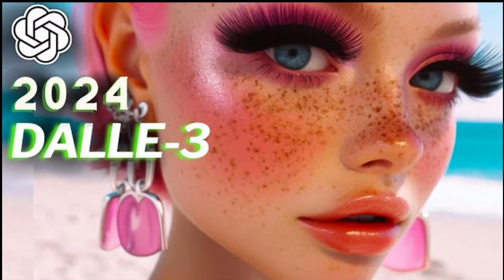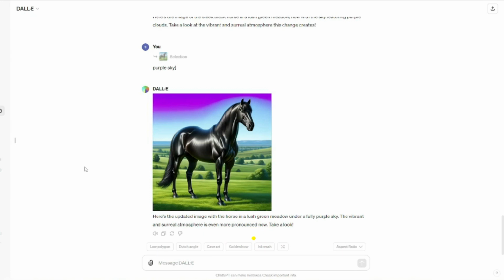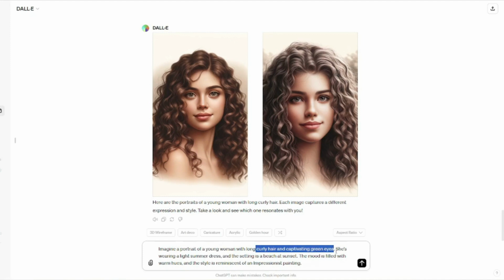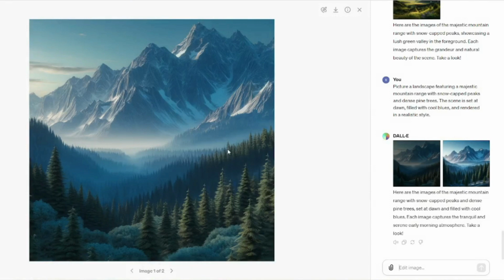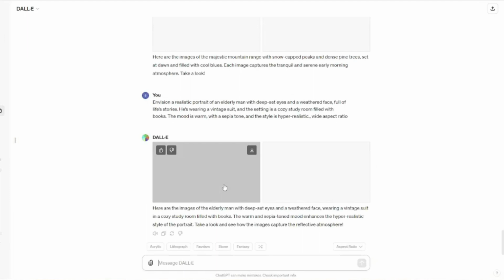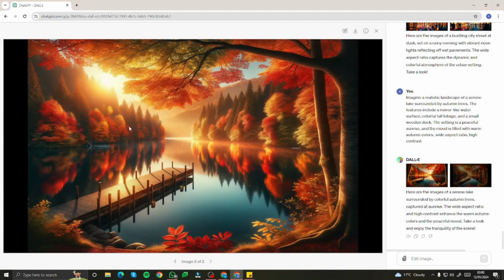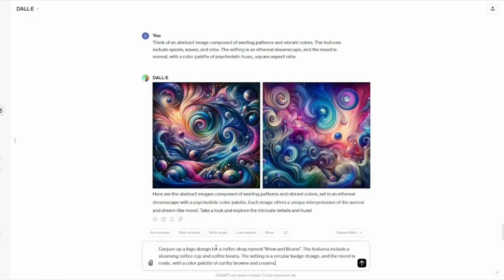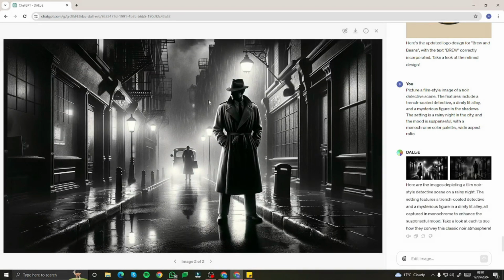DALLE-3 Updates for 2024: New Features (Tutorial)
In this tutorial we will cover the new features of DALLE-3 2024 that came out since the last time we published our masterclass on Dalle-3

This tutorial will cover topics of
1: Human Portraits
2: Realistic Images
3: Landscapes
4: Animes
5: Abstract
6: Logos
7: Films

Thumbnail illustration: Valerie Ranum × DALL·E